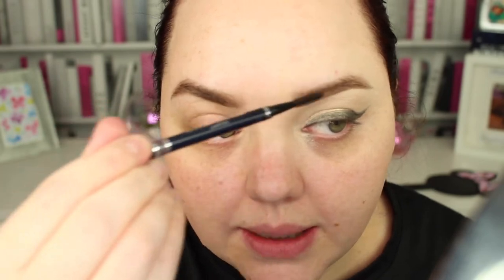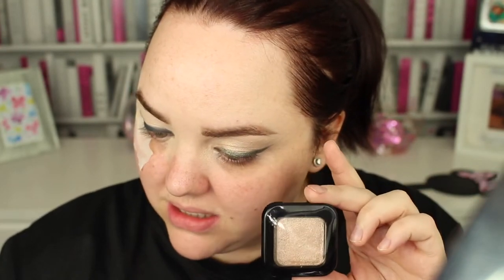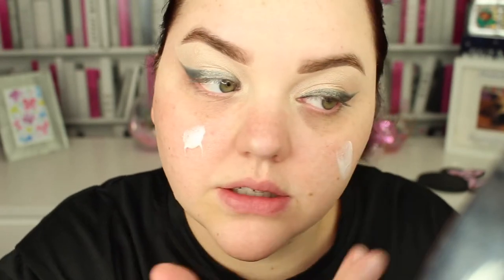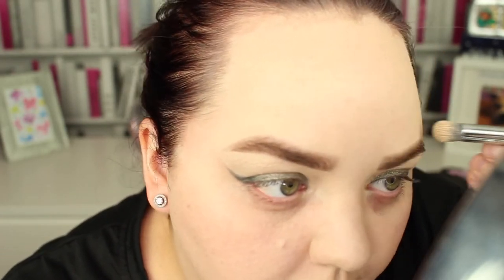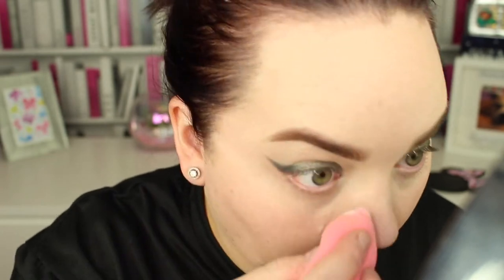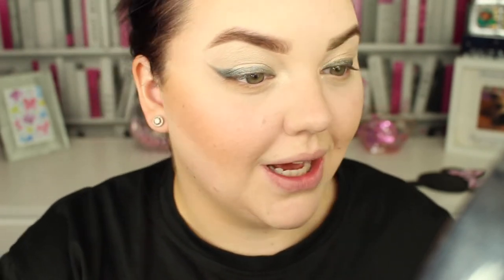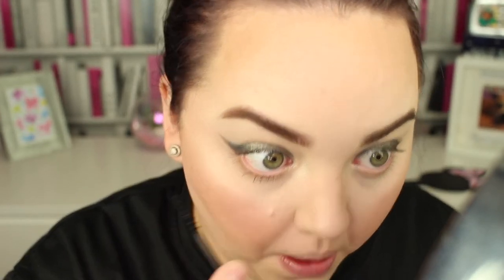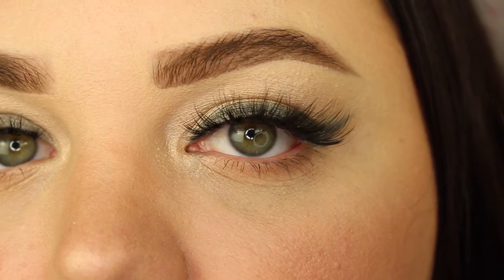Happy Birthday to me and the final MadeUpInMay video 😉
Hey my little bee,

Today’s video is a chilled chatty video celebrating my birthday...I’m 32 👵🏼🥳 and a final end to the MadeUpInMay series 😁

Hope you enjoy and thank you for all your support, it means the world to me 😌

Much Love,

Bex X